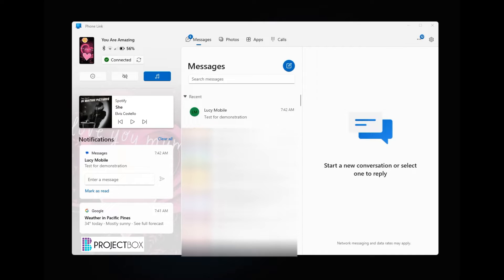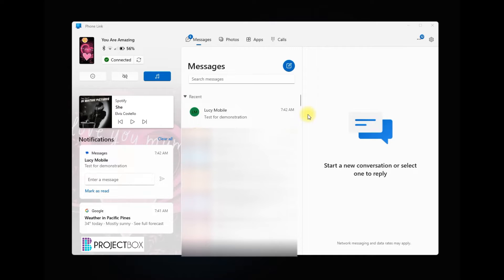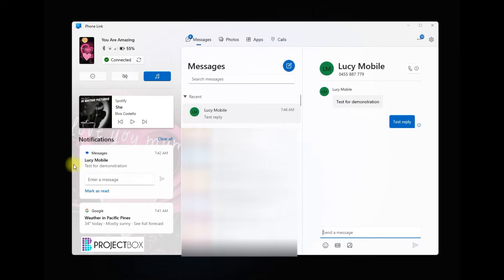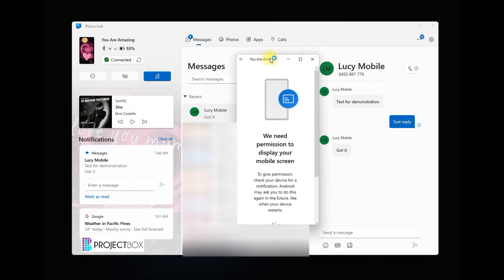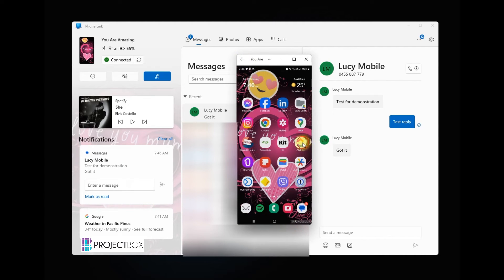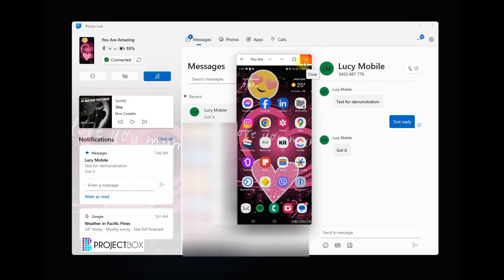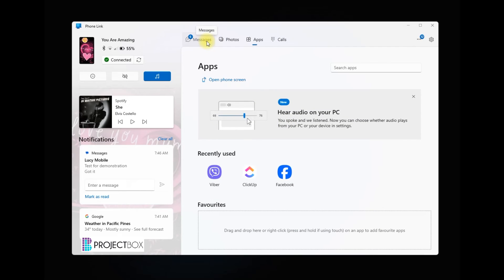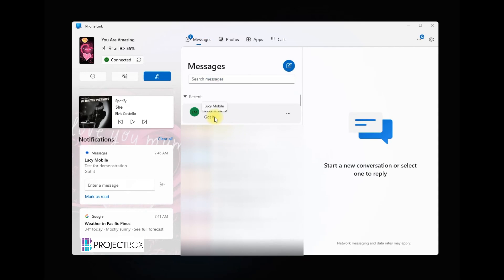Windows Phone Link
Just wanted to share a little tech tip with you all. If you’re an Android user and spend a lot of your day at the computer, you’re going to love the Link Phone app for Windows computers.

It’s like having your phone right on your desktop - you can text, call, and even get your phone notifications. I haven’t tried it on Apple yet, but for Android, it’s been a game changer.

Give it a whirl and let me know what you think!